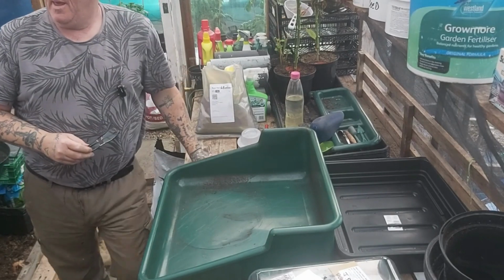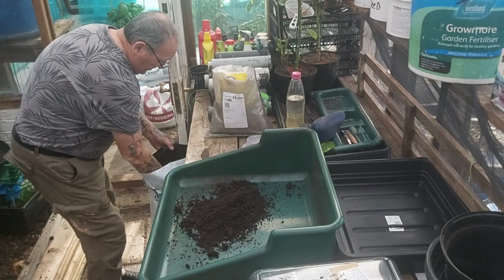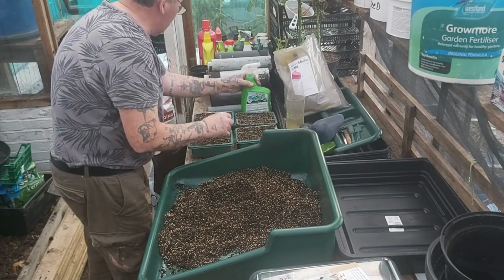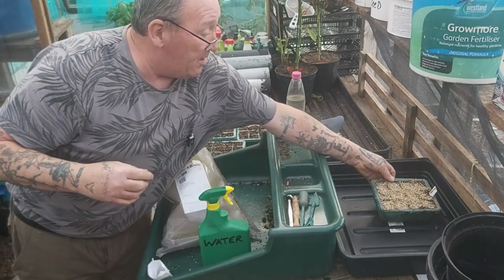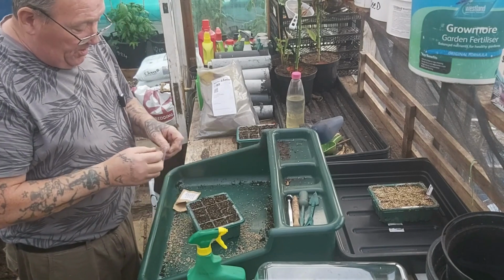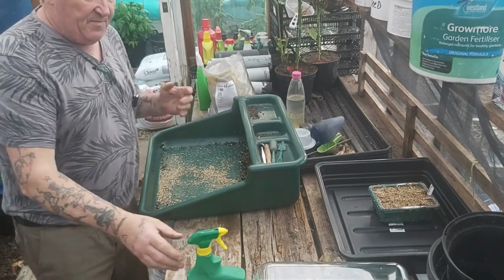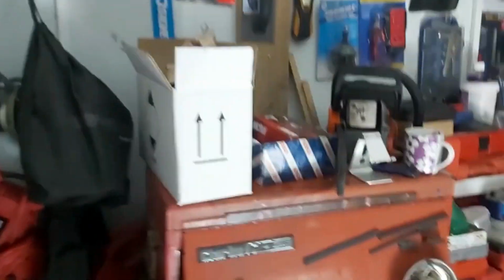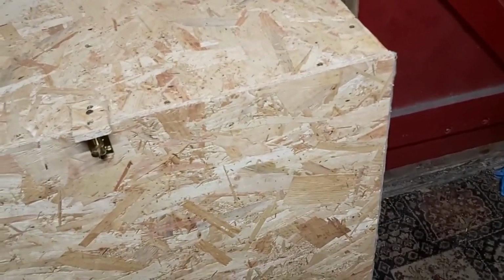4 Varietys of giant onions sown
Sown 4 different varietys of giant onion seeds gogc2425 @Petetrenouth @myrustygarden @JustJim207 @CoastalGardensNW @RichardTaylorgardening @Allotment-of-the-Dead @JacobsonFamilyAllotment @ericandrachallotmenteers @thetinygarden_ @TheRightPearPlot @TheFarmyardGarden @thevegplotman7957 @nickthegardener.1120 @DeansLostThePlot @briansgardenandpolytunnel8172 @GanggangPeanut @blustardave @BassysGarden @8wildacres @Adayintheleaf @briansgardenandpolytunnel8172 @robsallotmentchannel9942